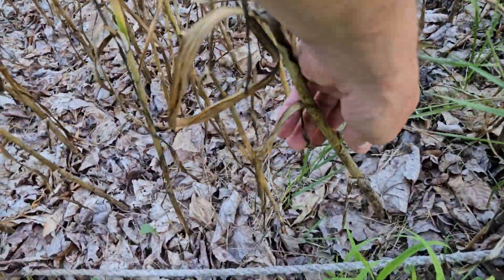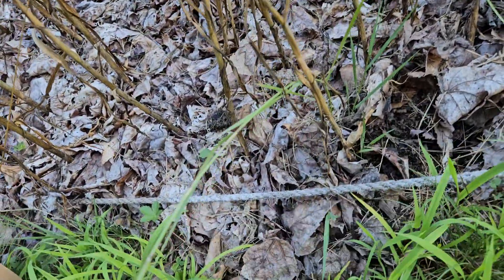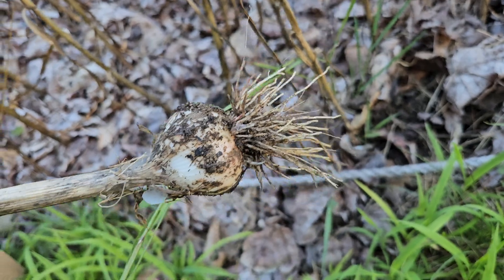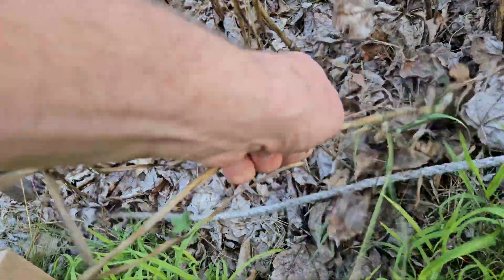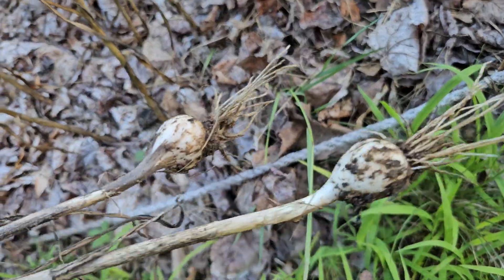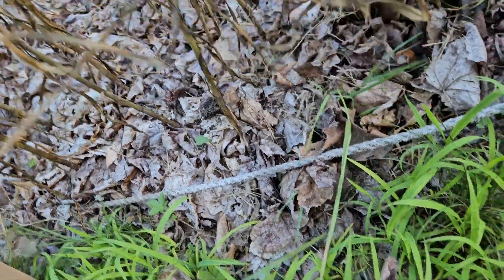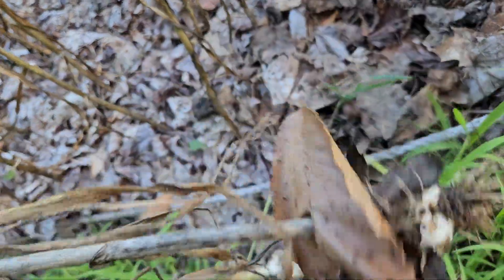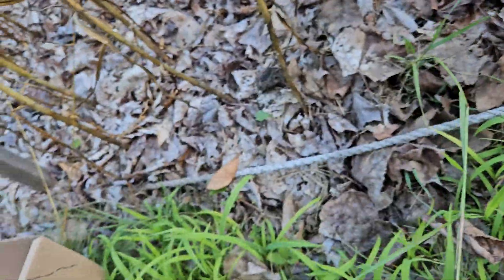Thistlehawk Homestead: Garlic Harvest